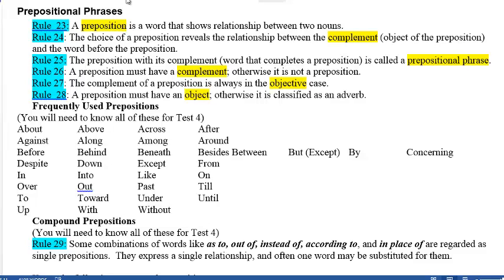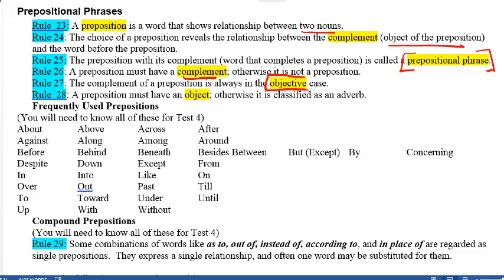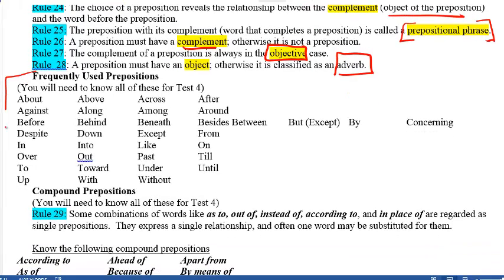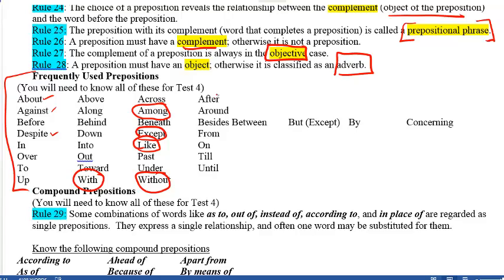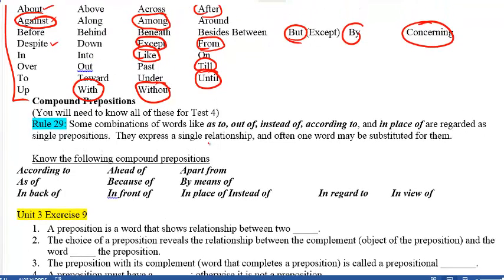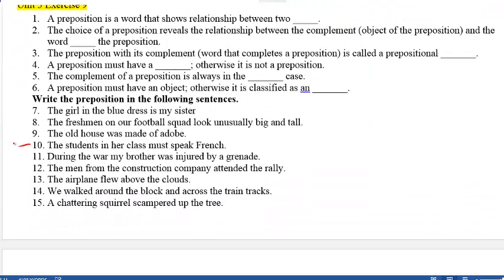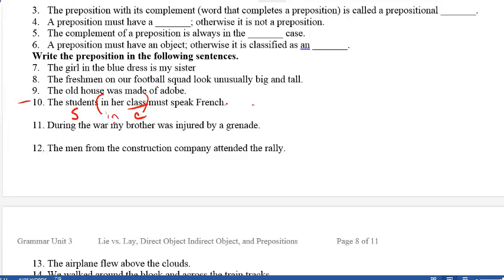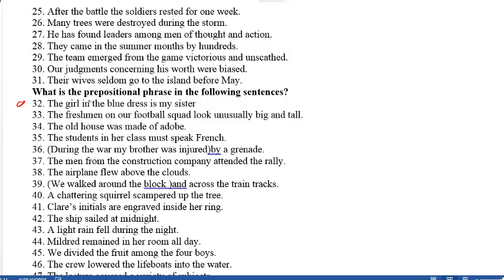Grammar Unit 3 Lesson 5 Prepositions